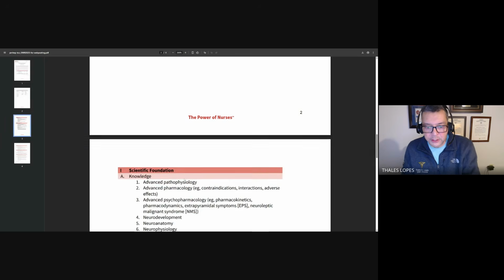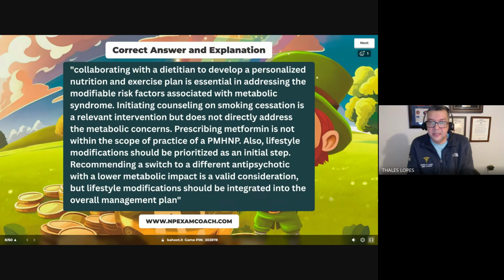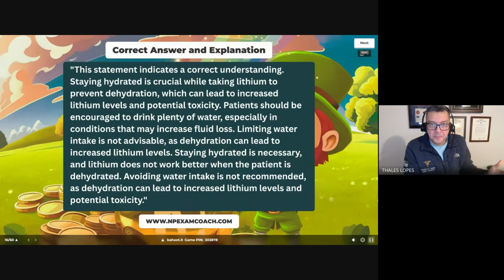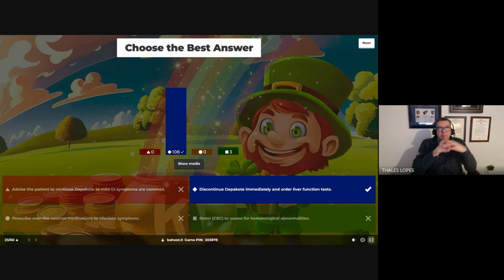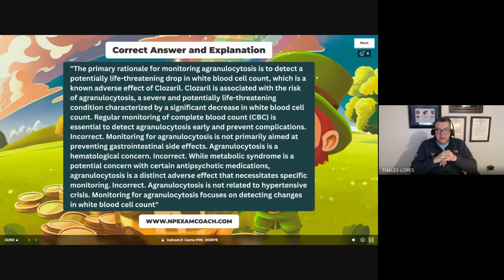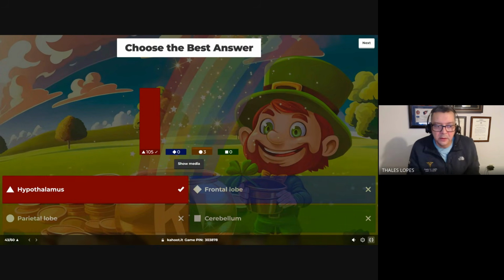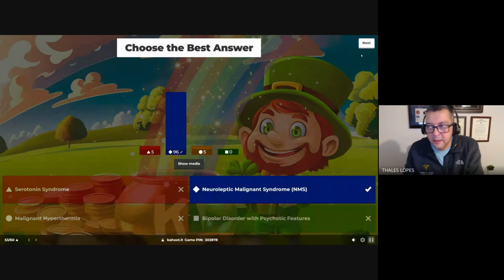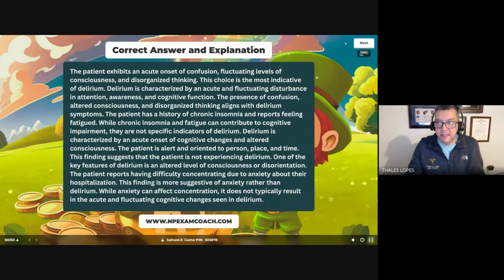30 Must-Know PMHNP Board Questions for the ANCC Exam (2026 High-Yield Review)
30 Must-Know PMHNP Board Questions for the ANCC Exam (2026 High-Yield Review)

Preparing for the PMHNP-BC ANCC exam in 2026? This video breaks down 30 MUST-KNOW, high-yield board questions every Psychiatric-Mental Health Nurse Practitioner candidate needs to master before test day.

In this session, Dr. Thales Lopes (DNP, PMHNP-BC) focuses on Domain 2, the most heavily tested ANCC domain, and walks you through board-style concepts the exam LOVES to test—especially where students commonly fail.

🔑 What you’ll learn in this video:

How the ANCC PMHNP exam is structured and what actually matters

Why Domain 2 is the highest-yield section of the exam

Lithium management & toxicity (coarse vs fine tremors, dehydration, NSAIDs)

Acute mania treatment – when antipsychotics come before lithium

How to differentiate NMS vs Serotonin Syndrome (board traps!)

Valproic acid & carbamazepine warnings you MUST memorize

Clozapine & carbamazepine monitoring (life-threatening infections)

EPS, akathisia, tardive dyskinesia & board-approved treatments

Smoking & CYP450 interactions that affect antipsychotic dosing

High-yield neuroanatomy, neurotransmitters, and pharmacology

Proven testing strategies used by successful PMHNP board passers

This is not a fluff review. These are exam-relevant, board-tested concepts explained the way the ANCC expects you to think.

🚀 Want the Full PMHNP Board Blueprint?

Join the PMHNP Review Course: 30-Day Walk to Success

This course includes:
✔️ High-yield modules
✔️ PDFs you MUST review to pass
✔️ 1,000+ practice questions
✔️ 4 full diagnostic exams
✔️ Live weekly reviews + crash courses

📌 Comment if you want more ANCC-style questions